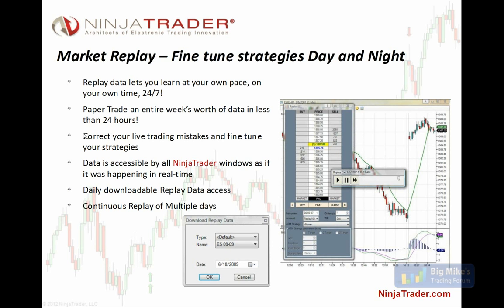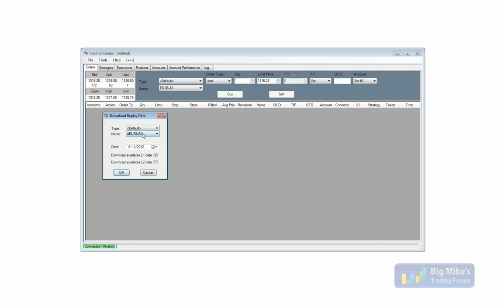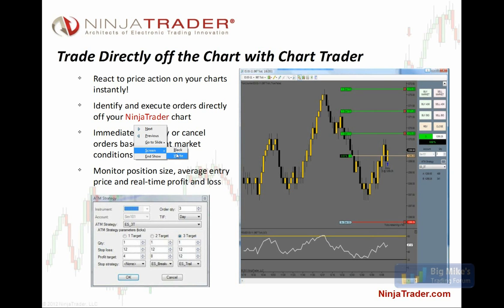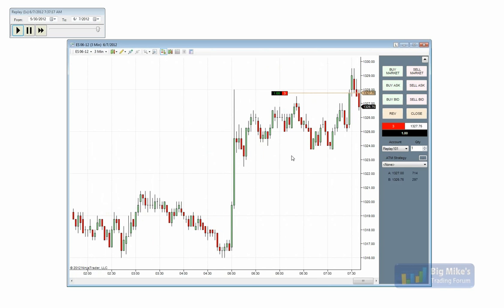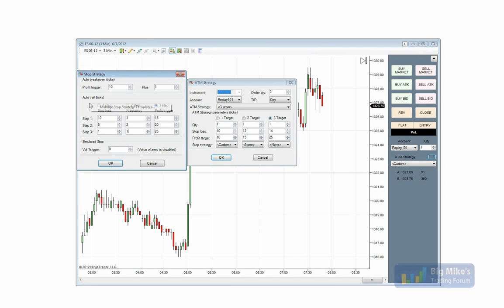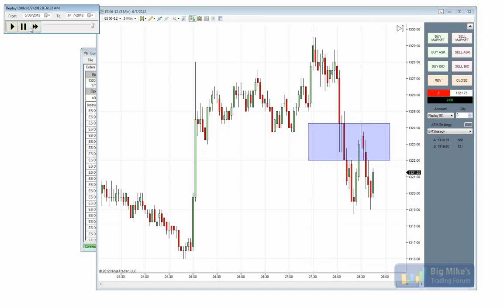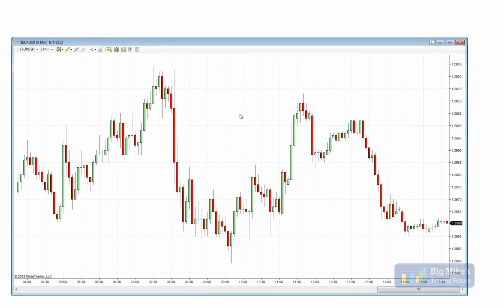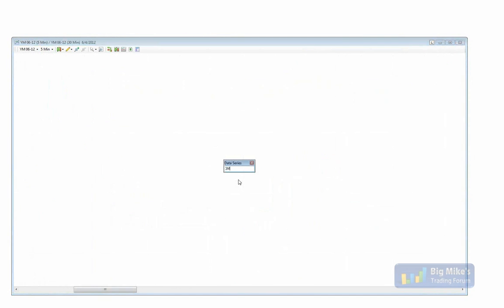NinjaTrader New User Techniques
for more futures trading webinars.  This webinar was originally uploaded to our old BMT channel on Jun 8 2012.

This webinar is aimed at new users of NinjaTrader, or those considering switching to the NinjaTrader platform.  It was also part of our BMT 3-year anniversary, and we gave away 17 prizes at the end of the webinar.